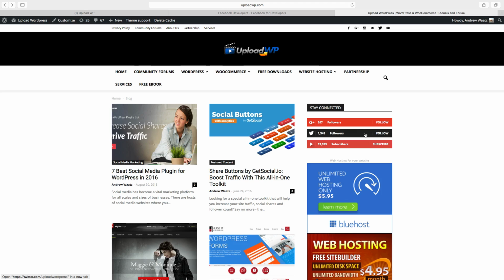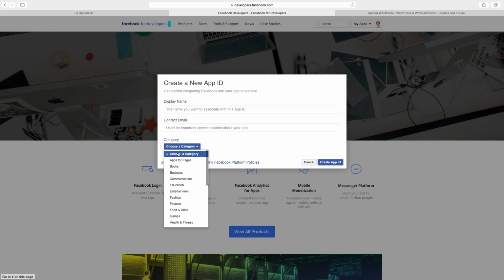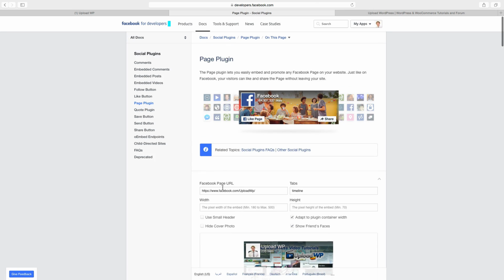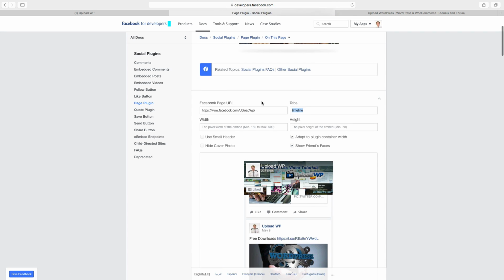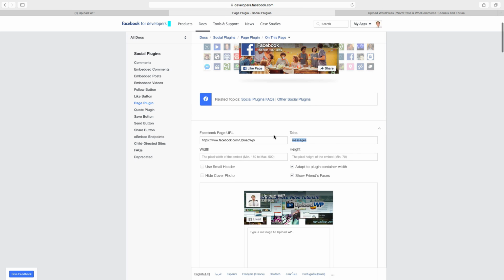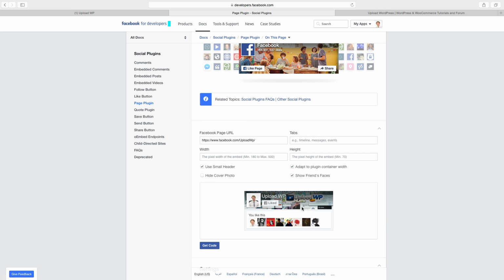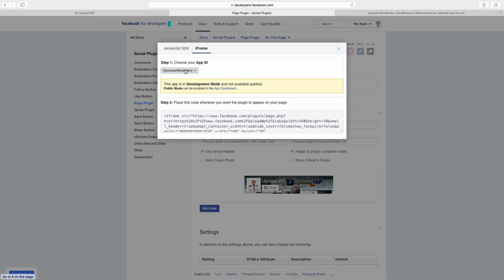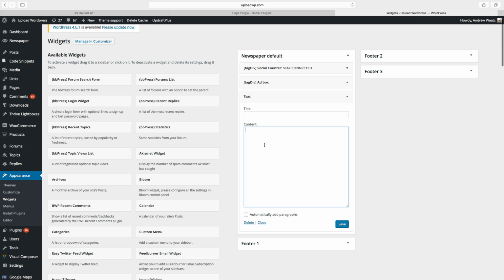How to Add Facebook Like Box in Wordpress 2016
How to add Facebook like box in Wordpress with this easy step by step tutorial 2016.

Place this Facebook like box in the sidebar of your website using Wordpress platform.

When a visitor click on the like button this will also show up on your Facebook page.